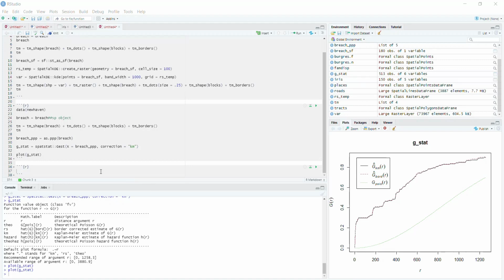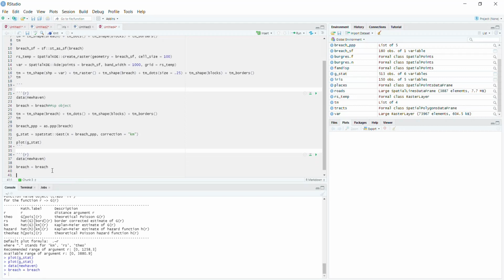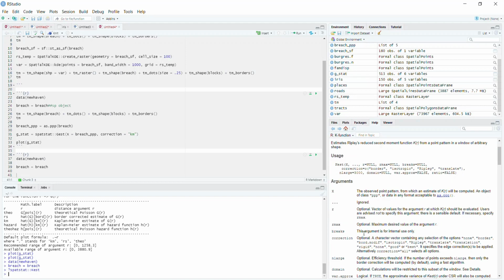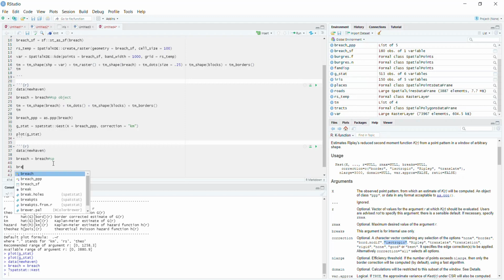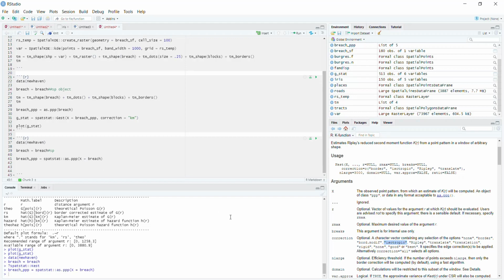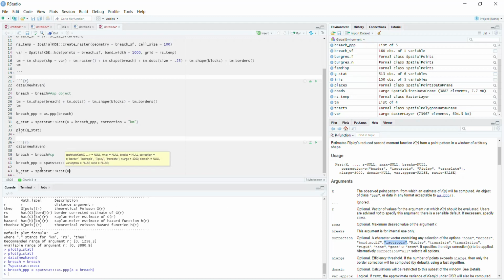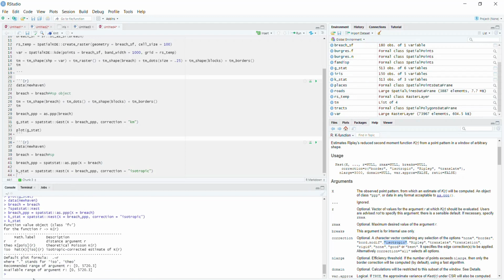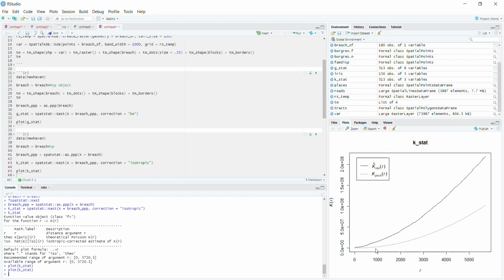Second Order Analysis R Riply's K